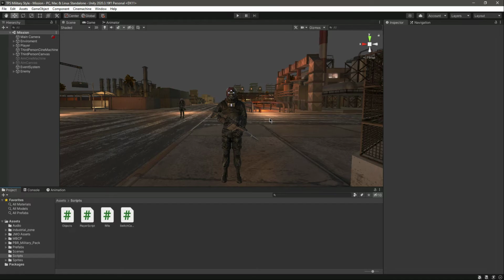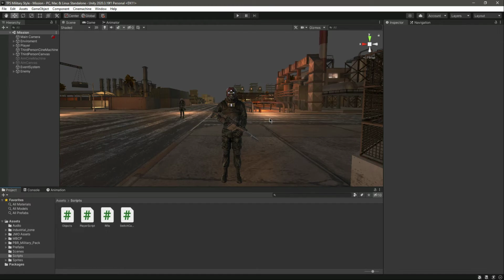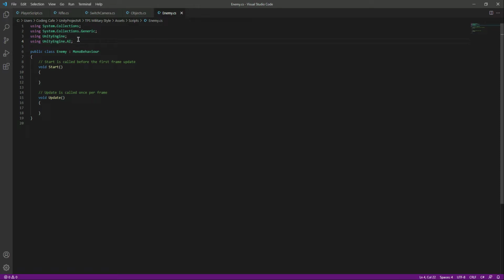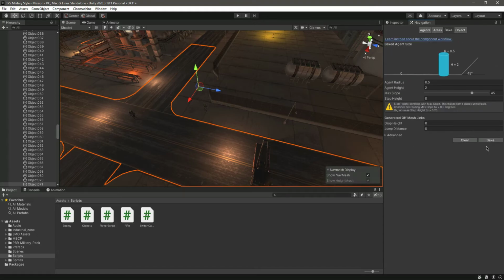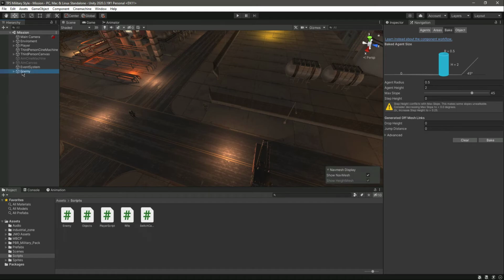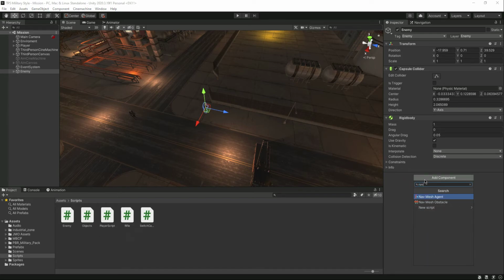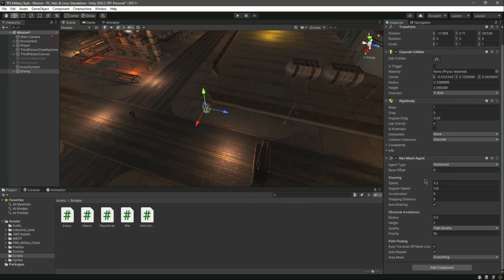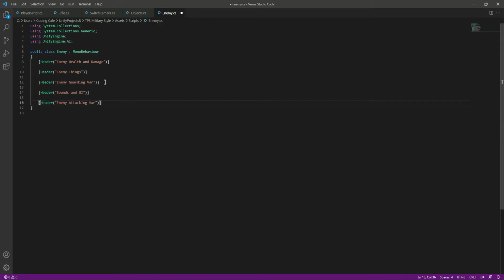Enemy Script Unity 3d Game Development Tutorial - Learn & Build IGI 3 Game Clone - Unity Game Engine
igi unity gamedevelopmentThis is the video tutorial#30 of the Game Course, Unity 3D Game Development - Build TPP Third Person Perspective IGI Game 2022 - Become Game Developer. We will develop this game using unity game engine. This is a complete course, if you follow this complete course then at the end of this course you will be able to make your own 3d game using unity. And this course will help you in becoming a creative game developer.